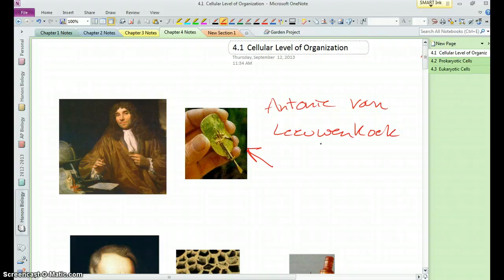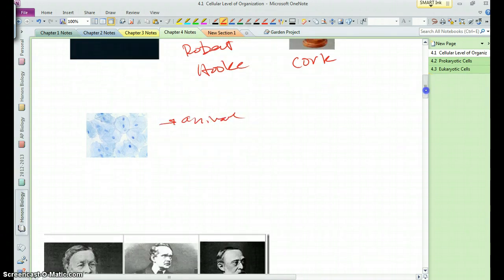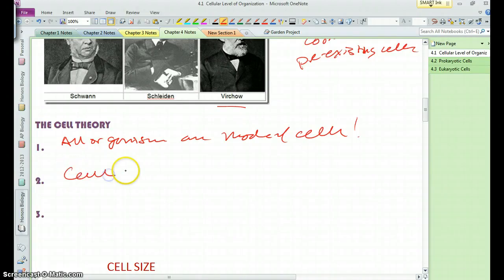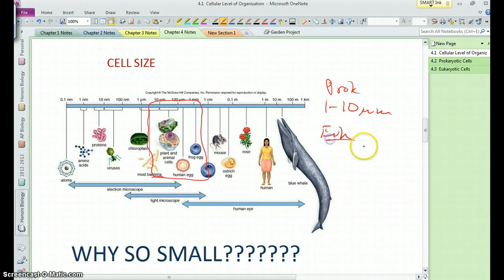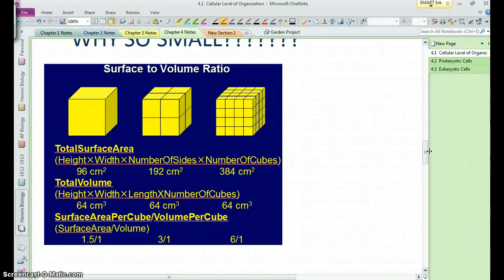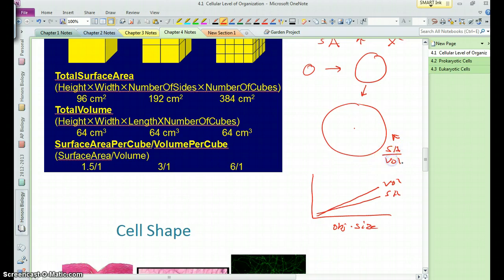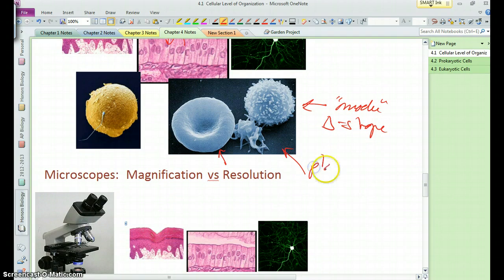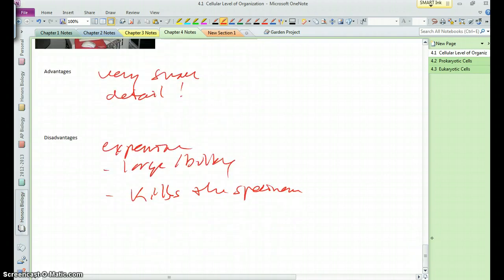Biology - Chapter 4, Section 1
History of microscopy, cell theory, microscopes